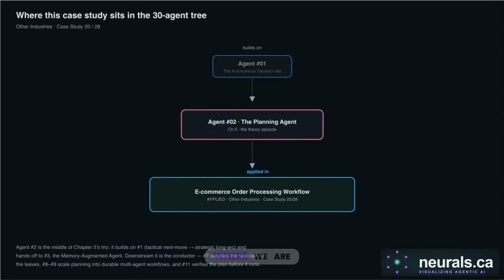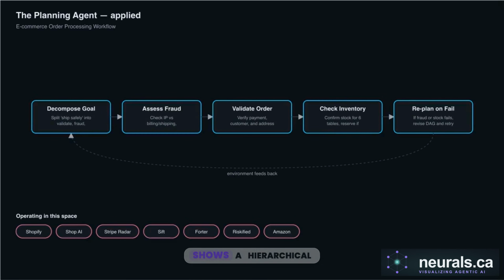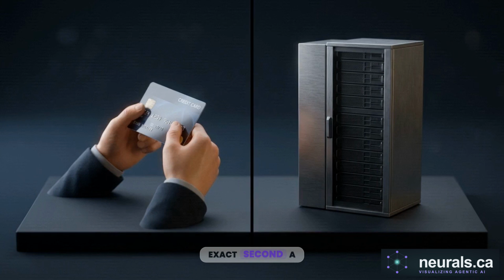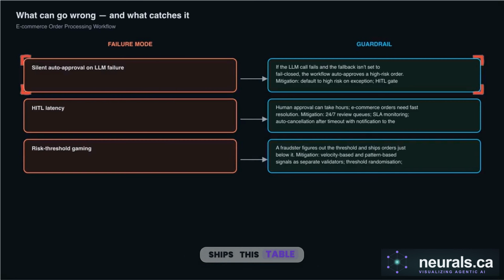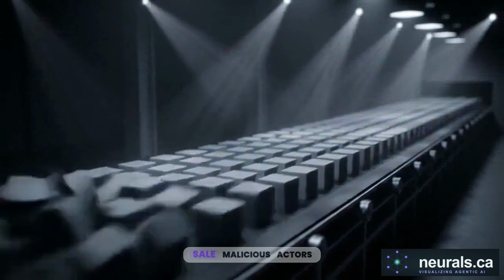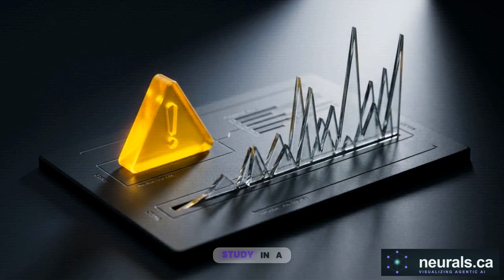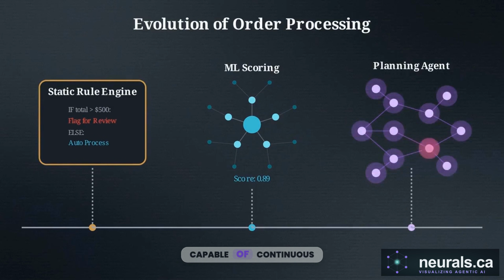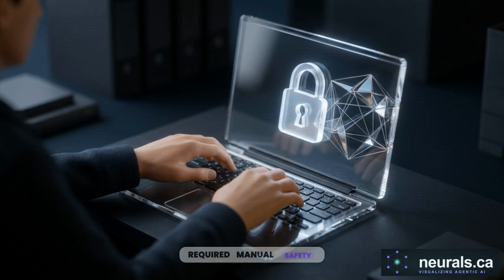What Happens After 'Buy Now' , The AI Agent Behind It | Shopify, Stripe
It’s 2:47 a.m. on a Tuesday. A merchant named Blue Barn Home ,  handcrafted furniture out of Portland ,  gets an order. Twelve thousand four hundred dollars. Six dining tables. Billing in Miami, shipping in Miami, but the IP resolves to Ho Chi Minh City. The clock is ticking ,  Shopify’s payment window closes in 90 seconds. If this auto-approves and it’s fraud, Blue Barn eats the chargeback and loses six tables they’ll never see again. If it’s real and they reject it, they’ve just insulted someone’s interior designer with a very large budget. This isn’t hypothetical. This is every night in e-commerce. Welcome back to 30 Agents ,  I’m your host.

This is the applied episode for Agent #02, The Planning Agent: the theory from the 30 Agents series, now running in production in Other Industries. We walk the same agent loop (perceive, reason, safety gate, act, learn) on a real case study, with the companies actually shipping it and the 2026 numbers that matter.

What you will learn:
- How the The Planning Agent pattern maps onto Other Industries
- The real companies in this space and where each one sits: Shopify, Shop AI, Stripe Radar, Sift, Forter, Riskified
- The failure modes and the guardrails that keep it safe
- The field metrics and where the space is heading in 2026

Chapters:
0:00 The 90-Second Decision
0:54 Enter The Planning Agent
1:42 The Task Graph
2:54 Failing Closed
5:33 Real-World Resilience
6:30 Bounded Autonomy

From the book 30 Agents Every AI Engineer Must Build by Imran Ahmad (Packt, 2026).